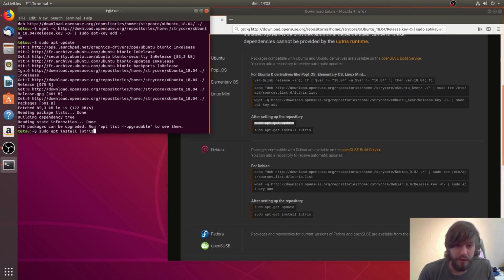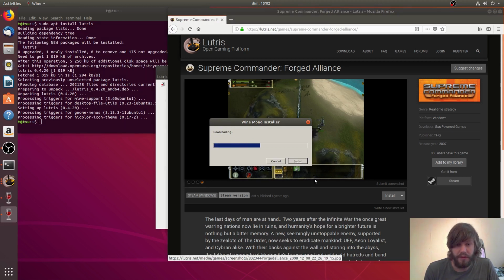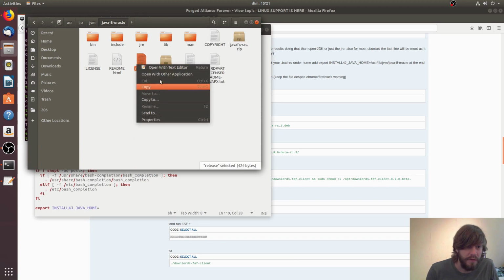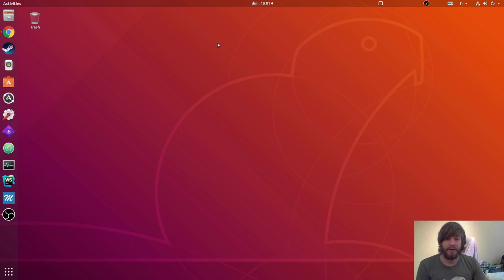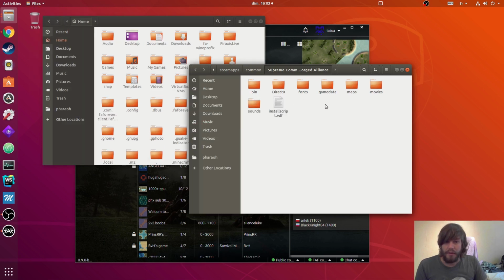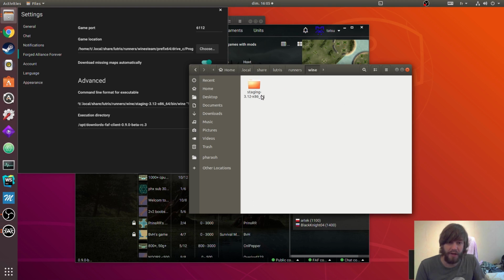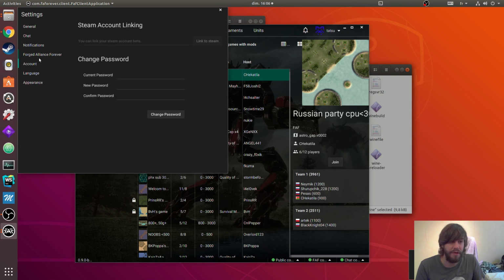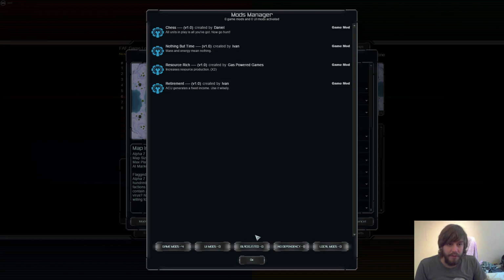[OUTDATED] How To install FAF natively on ubuntu 18.04.1 and play FA with it